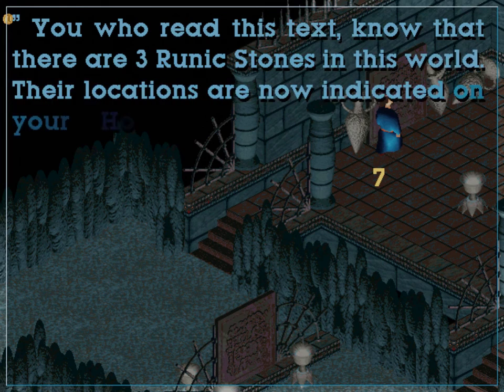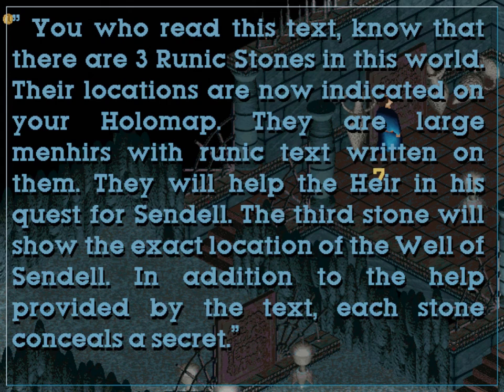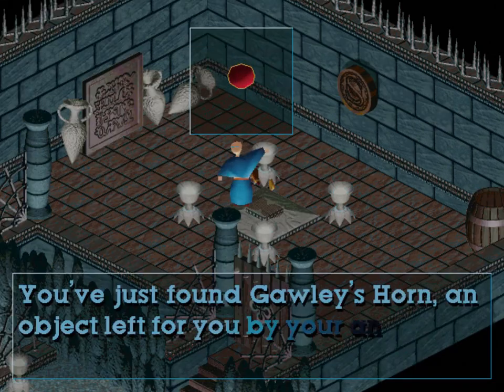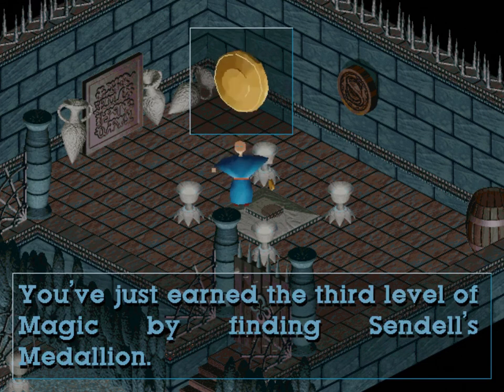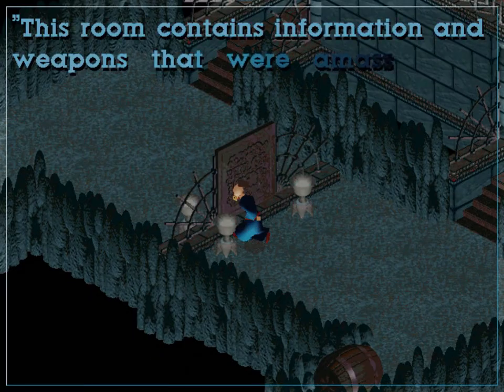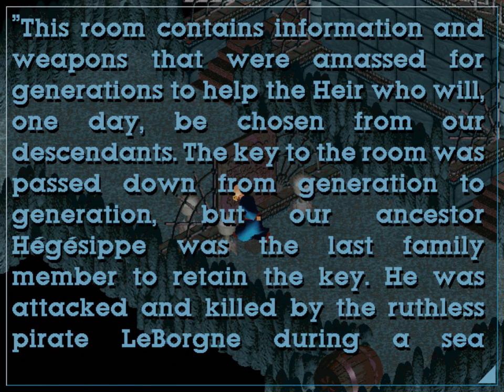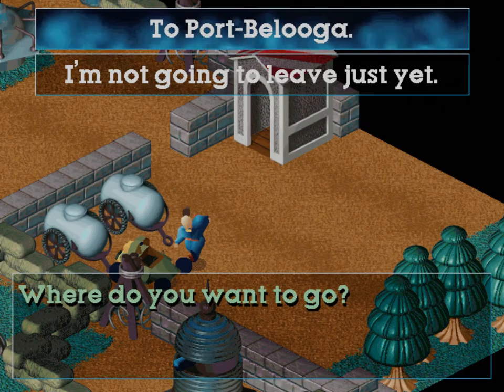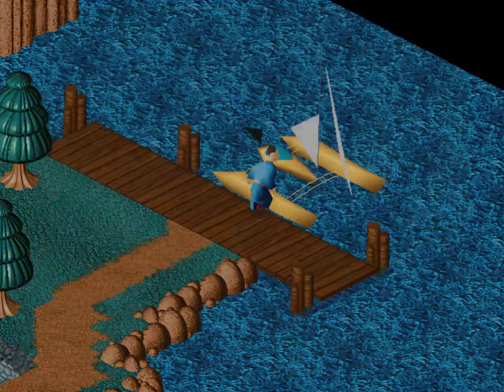Little Big Adventure 1 - 06 Gawley's Horn - DOS, English, No Commentary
Little Big Adventure 1 (released as Relentless in USA)
Released 1994
DOS / CD version with English audio

Now that Twinsen has Gawley's Horn, it's time to perform some cleanup work.

Setup:
DOSBox
Gravis Ultrasound for MIDI
Sound Blaster audio for All Others
English Audio and Captions
CD Audio on this version of DOSBox doesn't adjust correctly, so audio mixing isn't very good.

No commentary.  Released under CC-By, so you're free to reference.